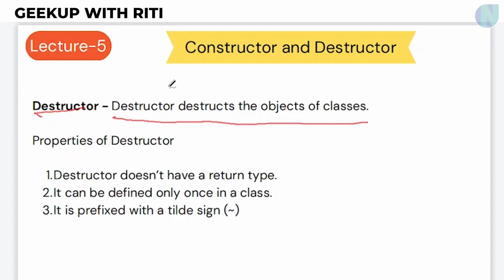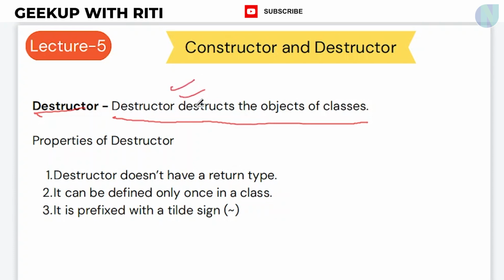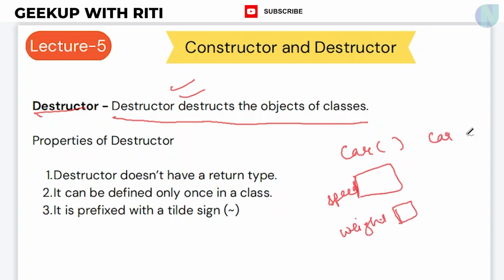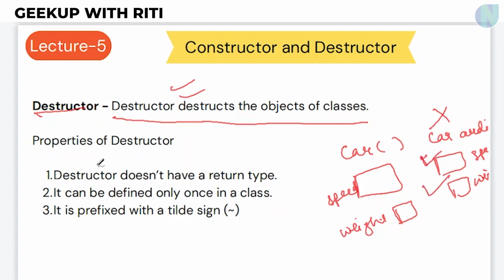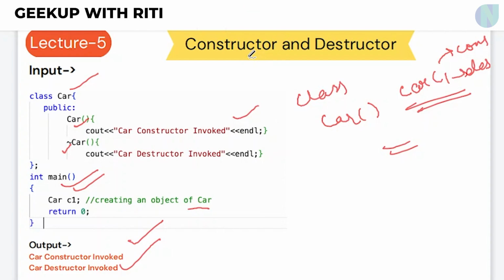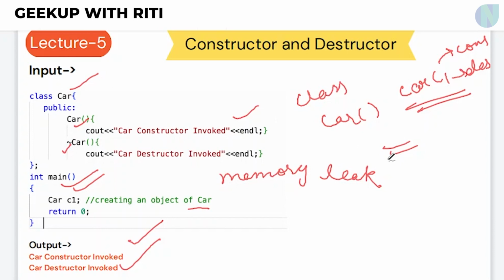Lecture 5(part 7) : Destructor | Complete OOPS Course 2023